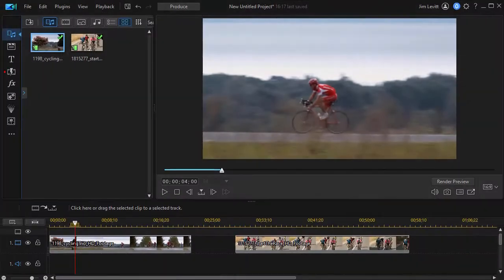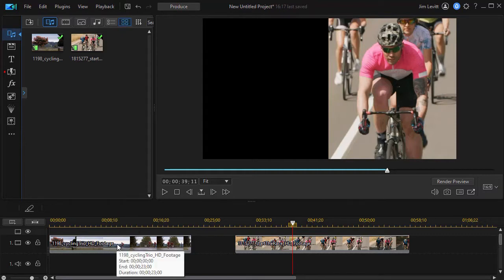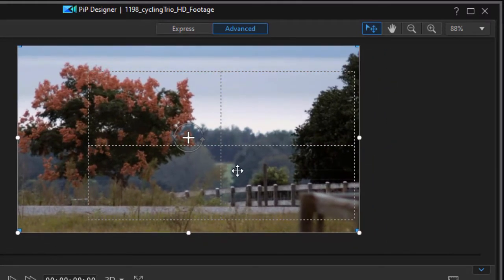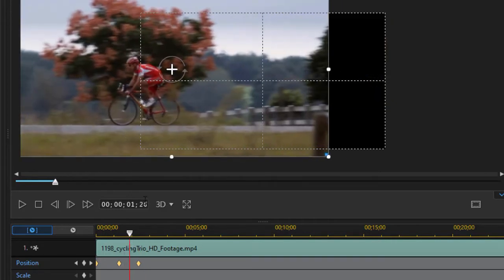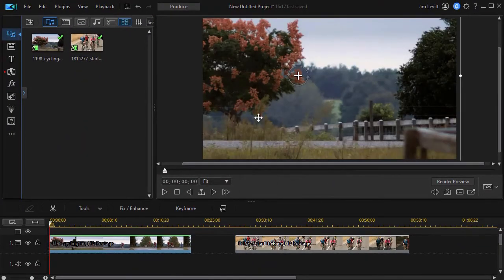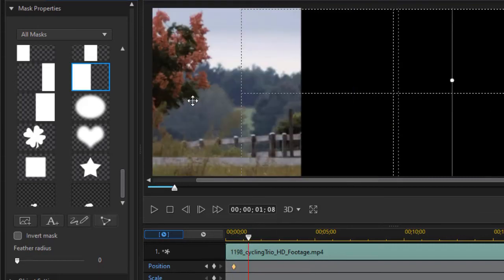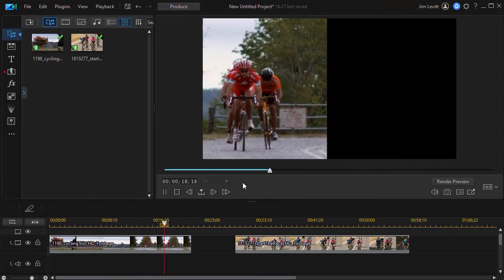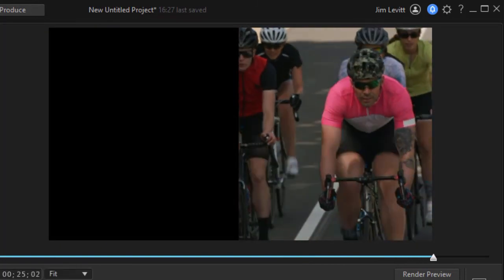Create a split screen video using masking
You can create a split-screen video and not use the crop-zoom-pan tool for this effect. We show you the alternative method in this tutorial.